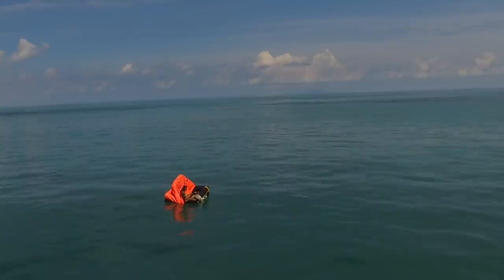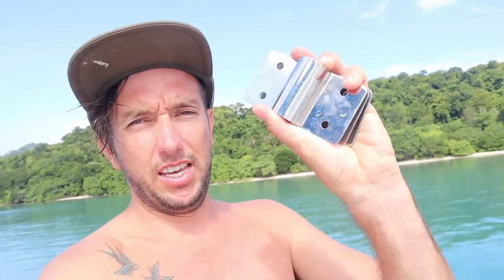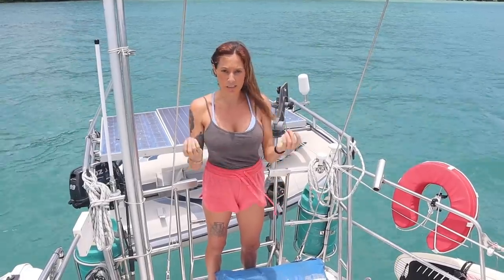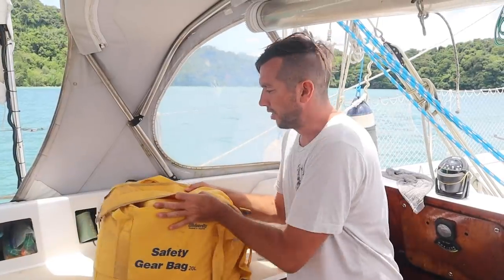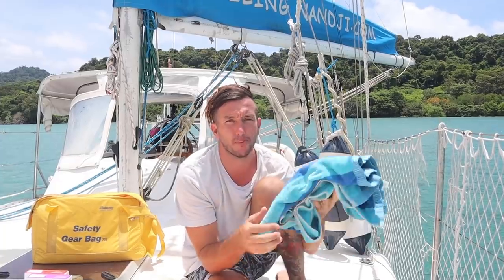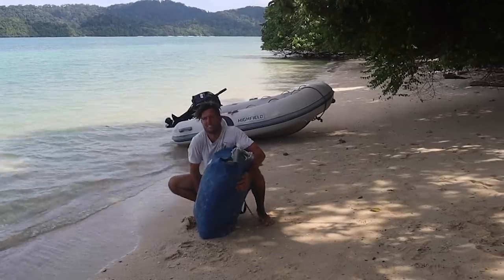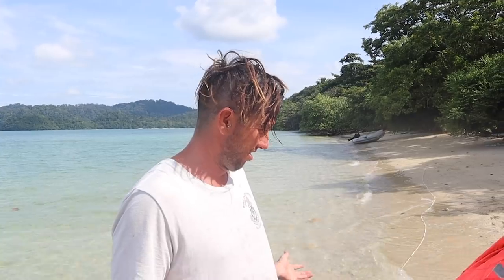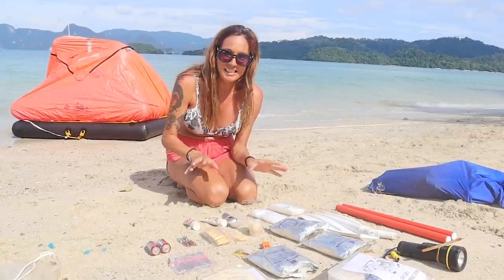ABANDON SHIP!! Get in the LIFE RAFT!! Ep 198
Grab some Sailing Nandji merch and help support our adventures whilst looking good!

If you would like to contribute towards Nandj videos, please use this link. Thank you.

In this episode of Sailing Nandji, we learn about our old life raft. We recently had a new upgrade to Nandji where we install a new life raft mounted in a cradle for ease and efficiency in the rare case we need to use it at sea. This means we have our old unserviced life raft that we try to see if it works! We have always referred to the old life raft as the DEATH RAFT, as it had never been serviced since we have had it and it was out service when we bought Nandji. We changed our plans last year as we could not get this new life raft to Nandji, but now it is installed and ready to use, lets play with the old and learn all about what you need in an emergency situation and show you our drill.

With no sailing experience, we bought a yacht, got it blue water cruising ready and set off from Australia sailing to the Pacific! We have since cruised through New Caledonia, Vanuatu, the Solomon islands, Papua New Guinea, Indonesia and then onto the boat yard in Malaysia to prepare for the years to come. With a new engine, we continued onto Thailand, then back down into Indonesia and specifically West Sumatra to live the island life and chase the surf. With our Sailing plans changing, we returned to Thailand to wait for the weather and begin our journey to the northern route of the Indian Ocean to Sri Lanka before heading south across the Indian Ocean once cyclone season has finished and the trade winds begin! We were on our shake down sail when the mooring we were on failed and our home ended up on the reef. We saved the old girl and got her back to the boat yard for repairs to continue on our adventure! Ready to sail across the Indian Ocean, we were only days away from leaving when the pandemic begun closing countries around us... We are stuck for now, but enjoying the slower pace!

We departed the east coast of Australia in July 2017 and have since sailed over 10000nm offshore. We have explored some amazing countries and met some beautiful people along the way. We have experienced so many different and diverse cultures, dived pristine reefs, surfed solo in the middle of nowhere, spent weeks at sea, dealt with storms, big waves, strong winds and had the time of our lives doing it! The adventure is just beginning as we sail West with the trades around the World!

Marley's on The gram too! @SaltydogMarley

Cheers legends! It is such a massive milestone for us and we are so stoked you guys enjoy our videos.

If you enjoyed this video, ... from Sailing Nandji, Click the link below and view it again! Yew!